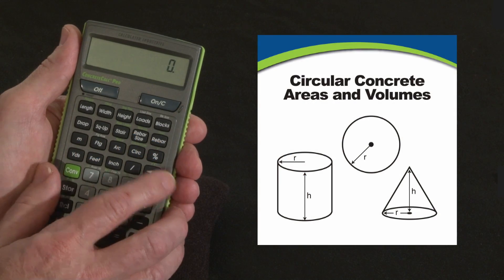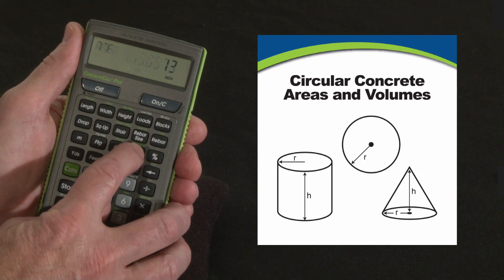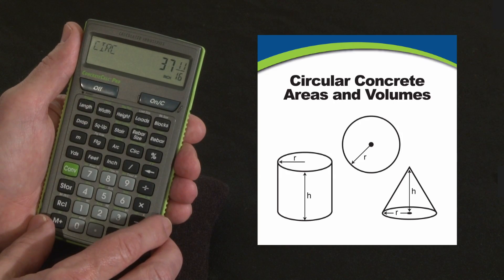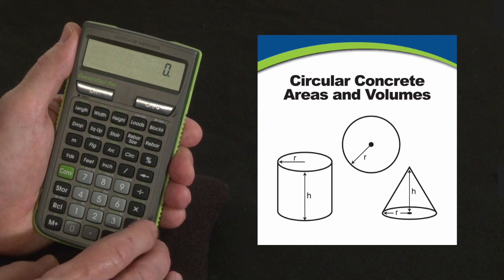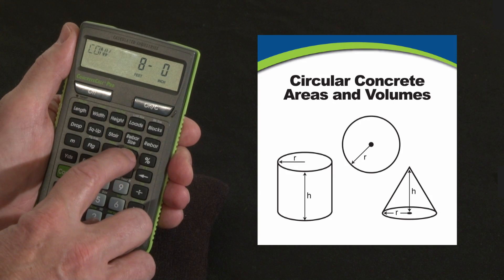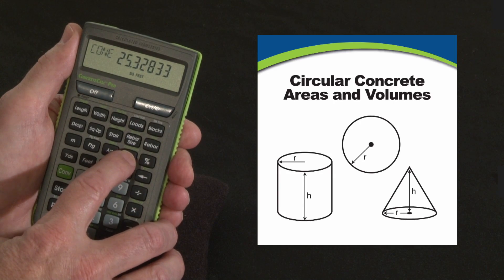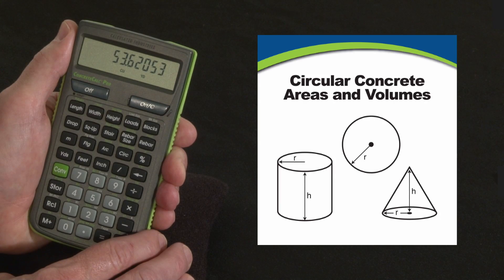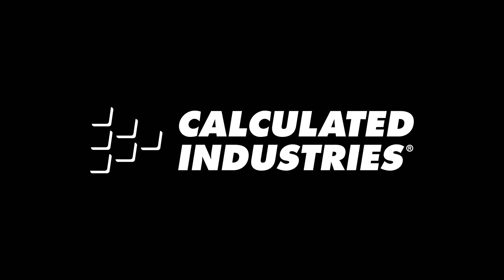ConcreteCalc Pro Circular Area & Volume How To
See how the Concrete Calc Pro contractor calculator's built-in circular solutions key can give you the circumference, surface area and cubic volume of any circle, column, sono-tube, silo-pad or post hole. This quick demo briefly shows how to use this concrete construction math power tool to do all your design, estimating and jobsite calculations far more quickly, simply and accurately to improve your productivity and profitability.